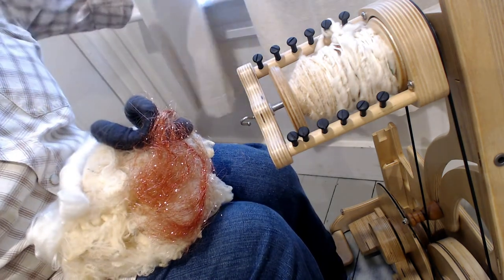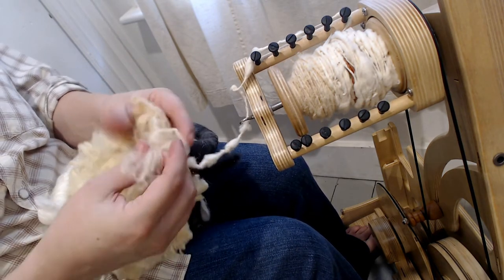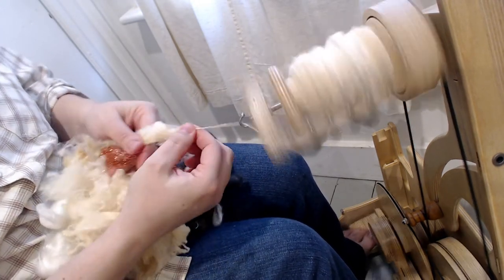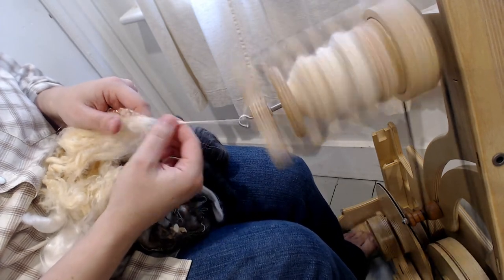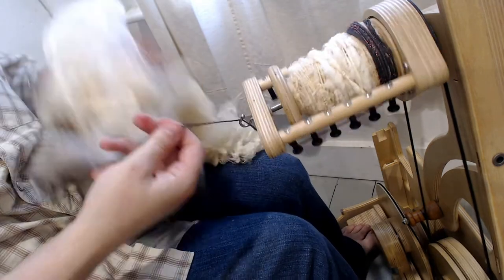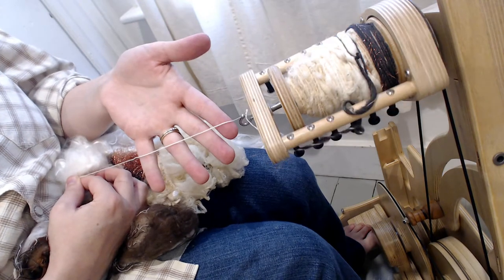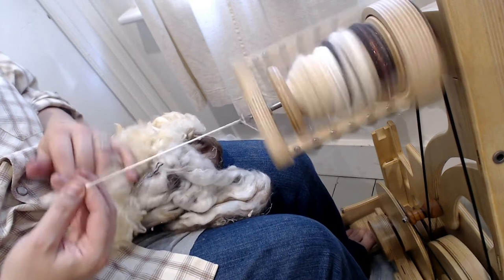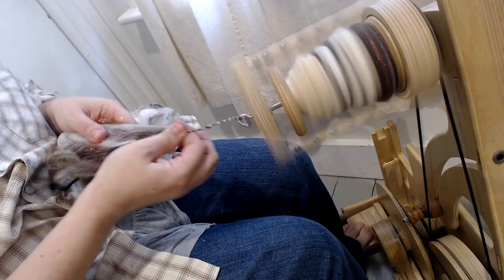How to Spin: Fine Yarns from Art Batts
In this simple tutorial I show how it's possible to spin art batts and other fun fiber preps into fine art yarns.